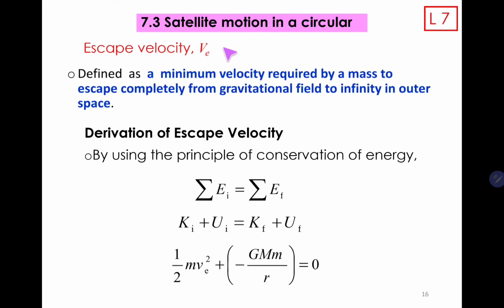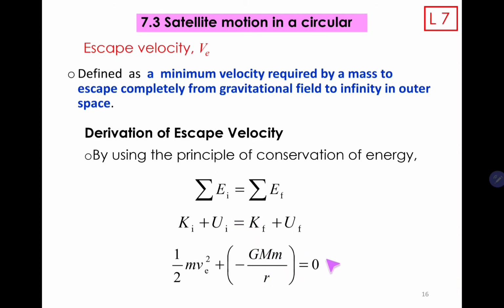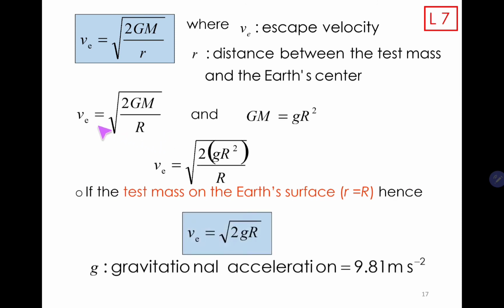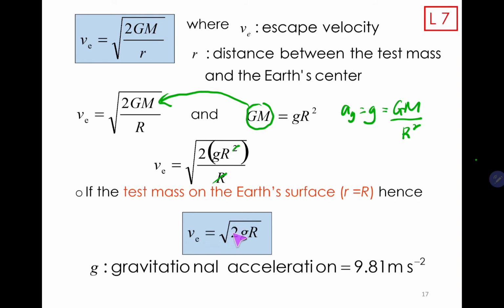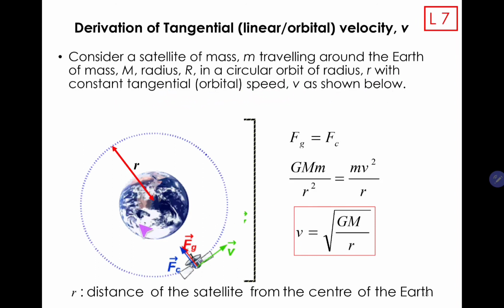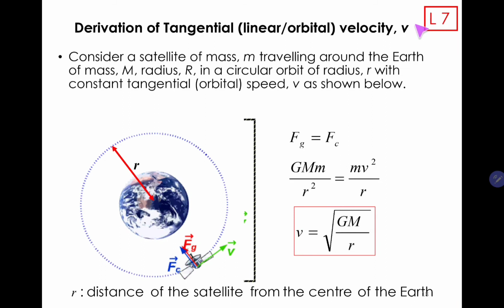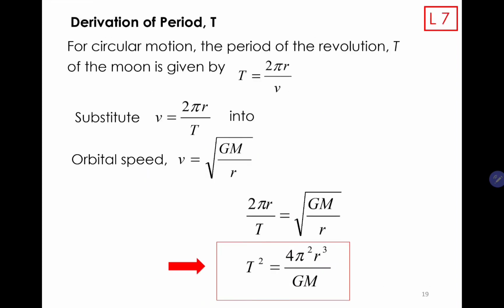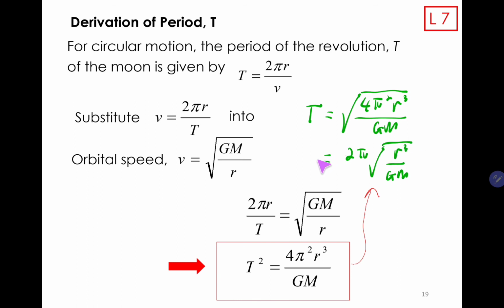SP015 LESSON 7c